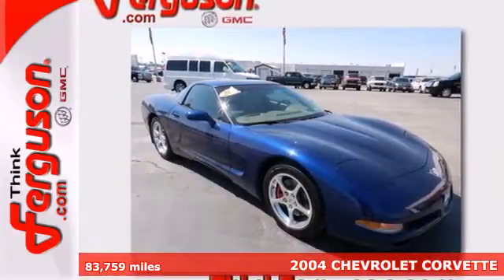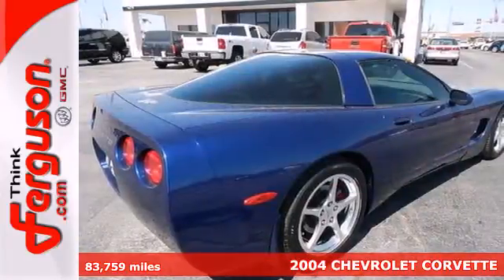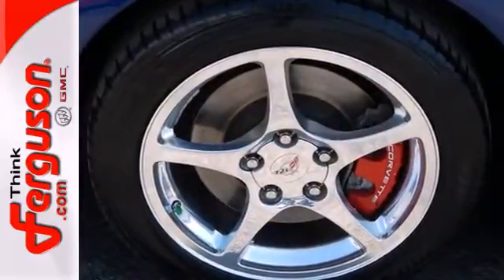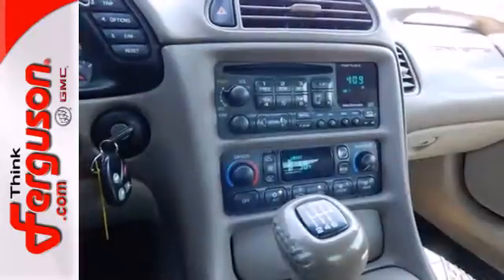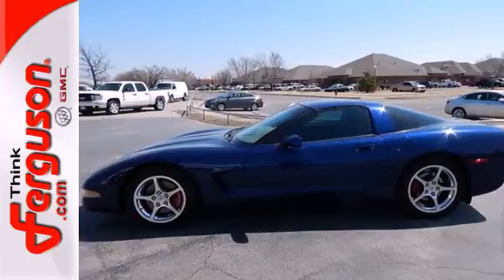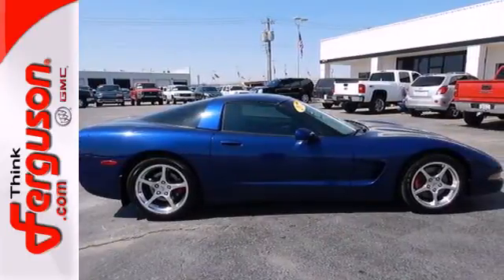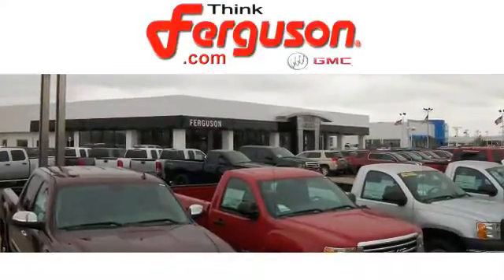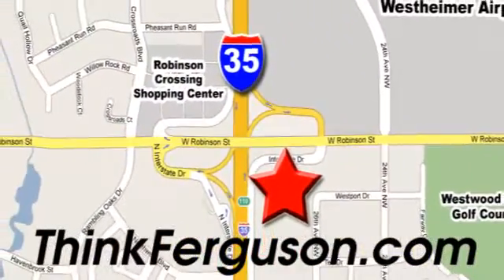2004 CHEVROLET CORVETTE Norman OK Oklahoma-City, OK G6702C - SOLD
Year: 2004
Make: CHEVROLET
Model: CORVETTE
Engine: 5.7 Liter 8 Cylinder
Transmission: 6 Speed Manual
Color: Blue
Interior: Beige
Mileage: 83759
Stock #: G6702C

Address:
1015 North Interstate Drive